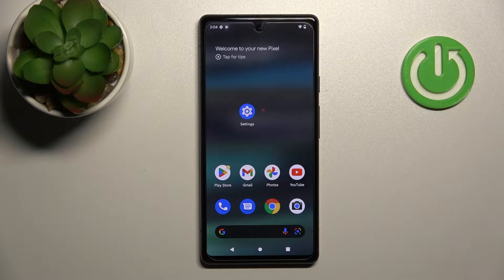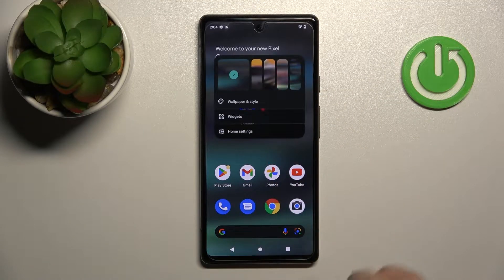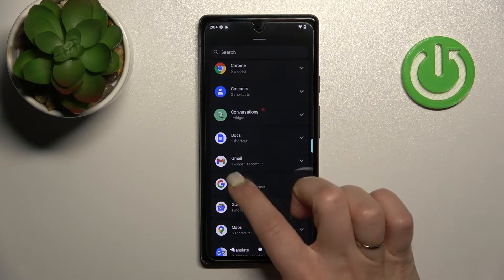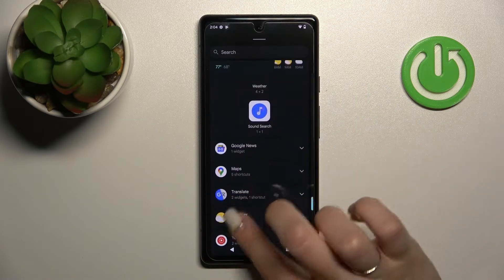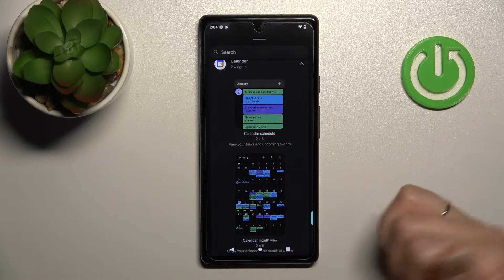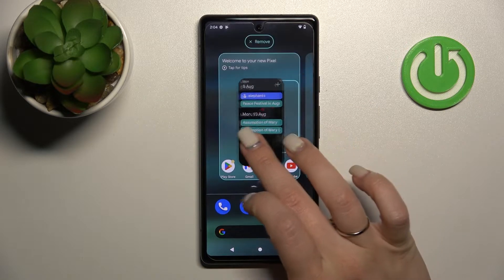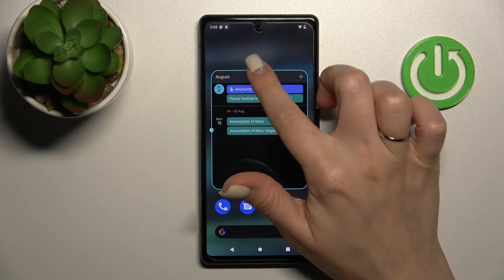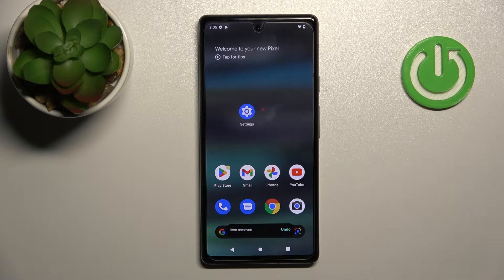How to Add & Remove Home Screen Widgets in Google Pixel 6A?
How to Use Home Screen Widgets in Google Pixel 6A? How to Delete Home Screen Widgets in Google Pixel 6A? How to Unpin Home Screen Widgets in Google Pixel 6A?